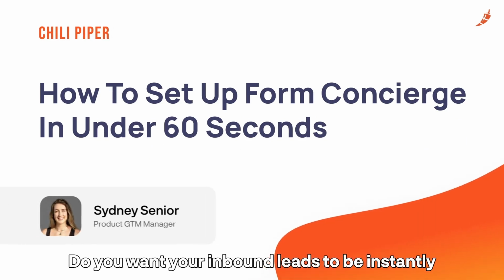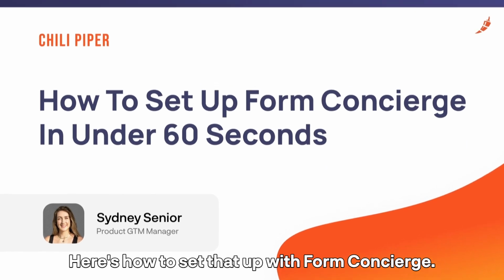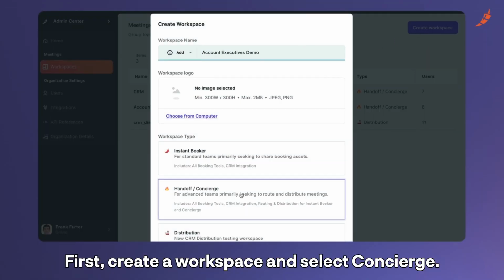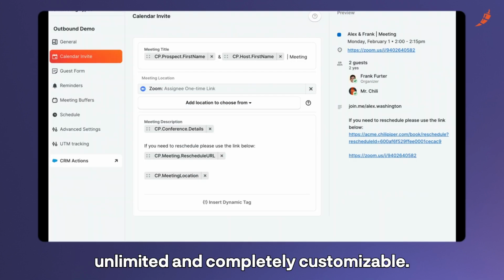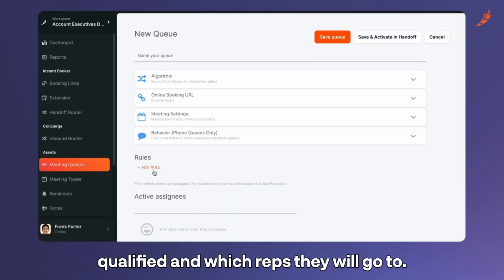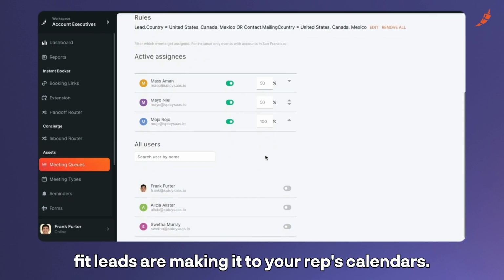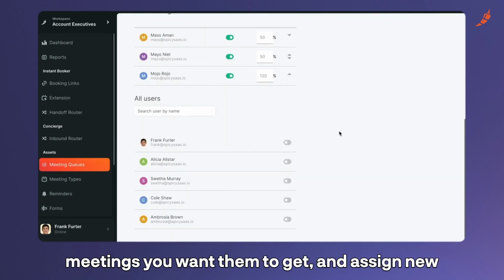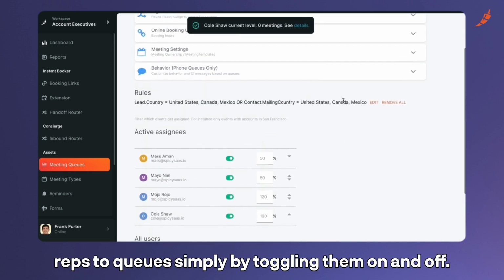How To Set Up Chili Piper's Form Concierge In Under 60 Seconds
For even more marketing tips…

About Chili Piper:
Chili Piper is the most advanced qualifying, routing, & booking software. Its products help demand generation teams convert more leads into attended meetings, sales teams book more demos faster, and customer success teams shorten their time to value. Companies like Intuit, Twilio, Forrester, Spotify, and Gong use Chili Piper to double their inbound conversion rates, eliminate manual lead routing, and streamline critical processes around meetings. With more than 200 employees distributed over 160 cities and 35 countries, Chili Piper has been spicing up sales since 2016.